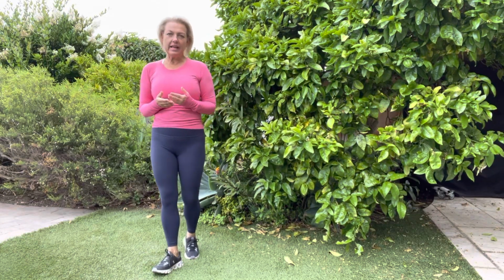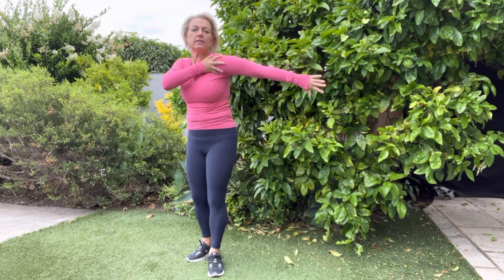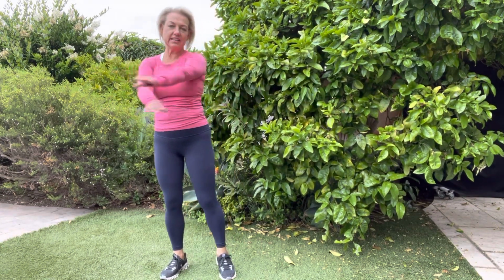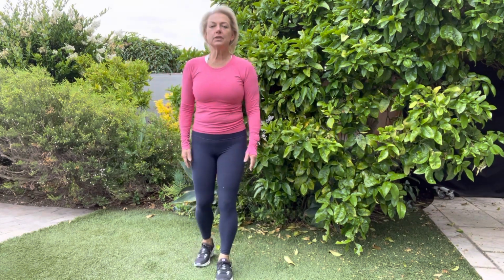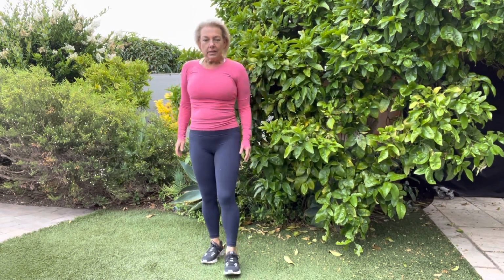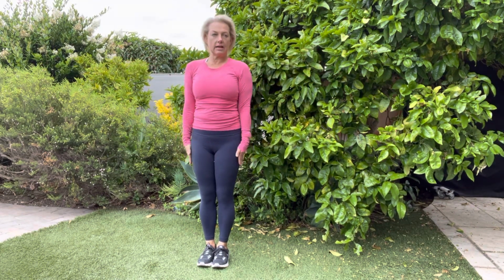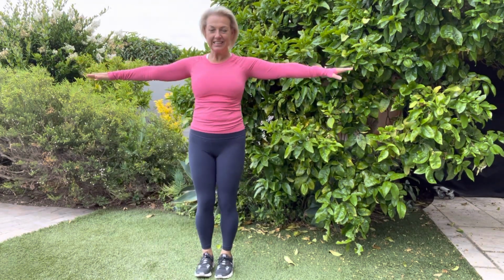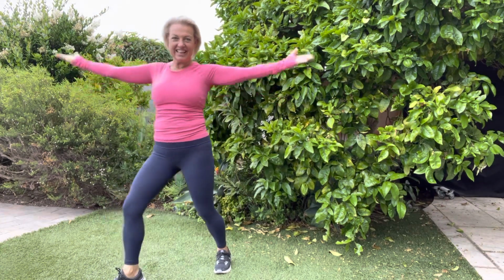Boost Your Brain: LSVT 4 for Parkinson's Movement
4. The side-step